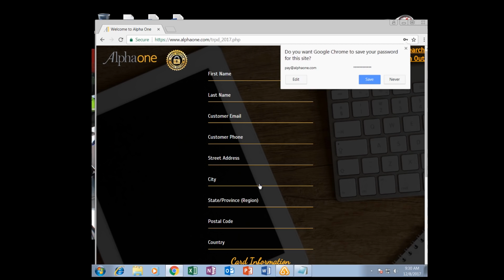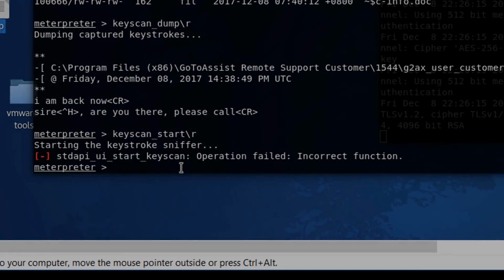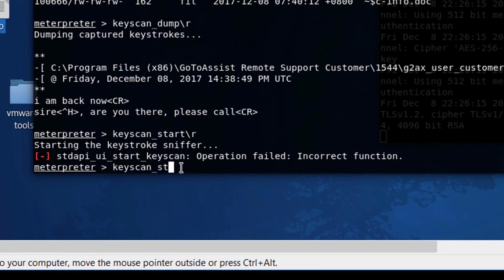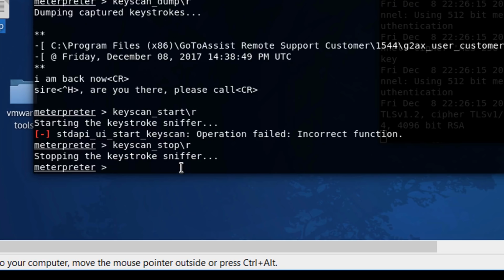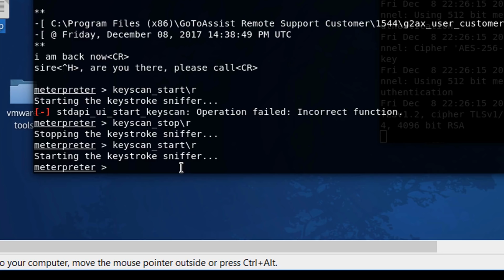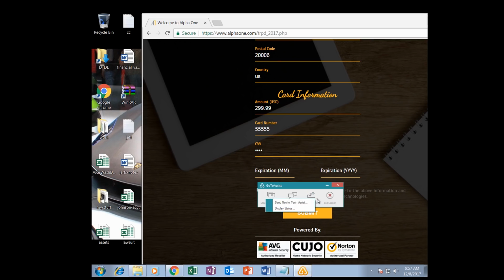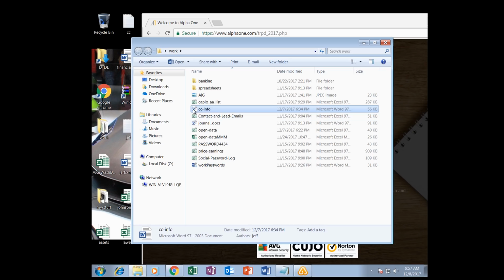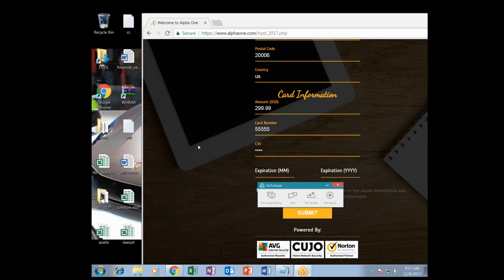Refunded $20,000 Tech Scammer's Money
They let me in and I refunded more than $20,000 of the Tech Scammer's Money.  I was not sure if the "refund" button actually worked, so I also called as many of the victims as I could and encouraged them to refute the charges.